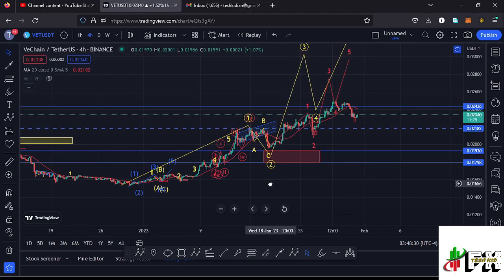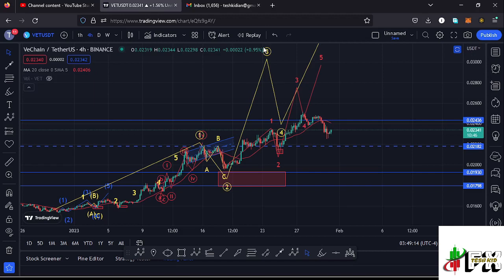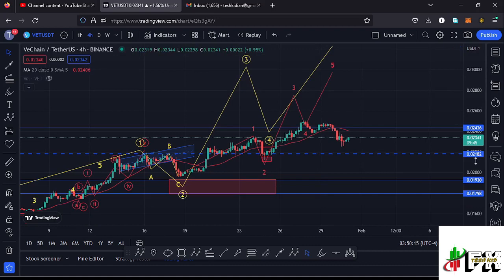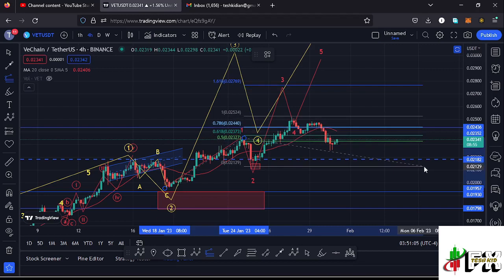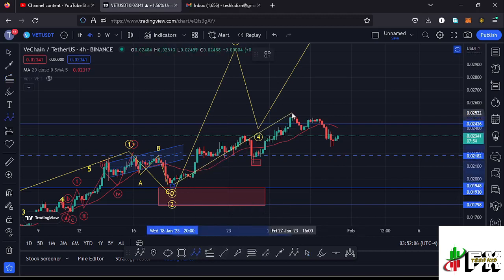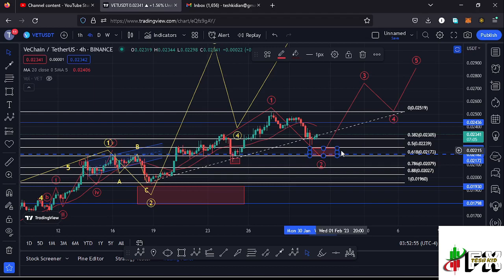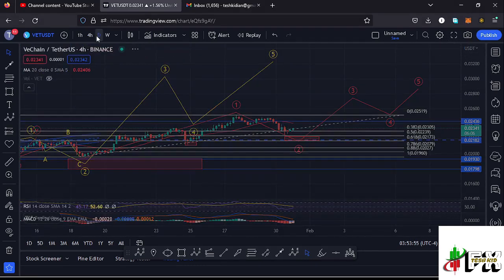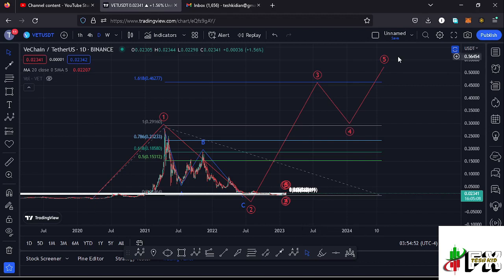🚨VECHAIN: PULLBACK HAPPENING NOW[HOW LOW CAN WE GO] !! NEXT PRICE TARGET